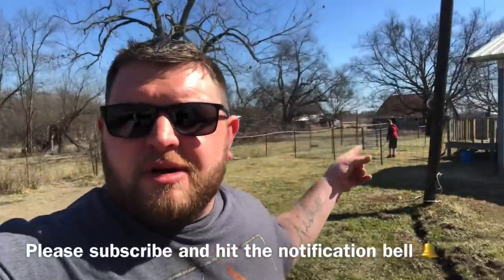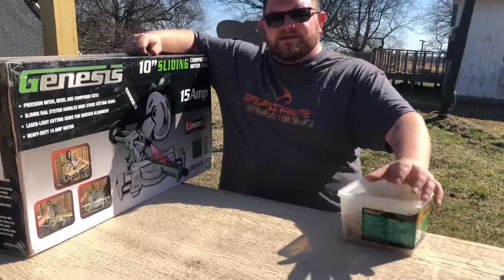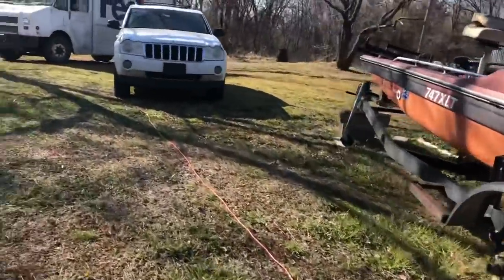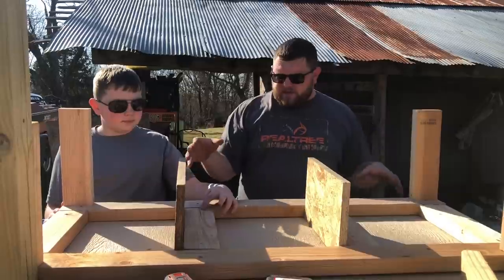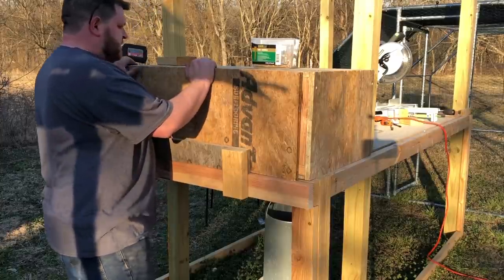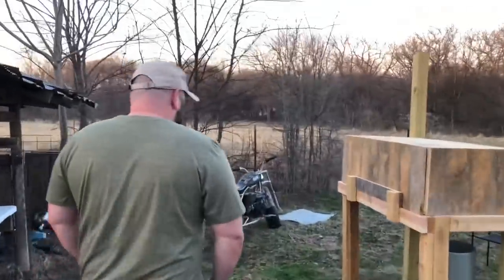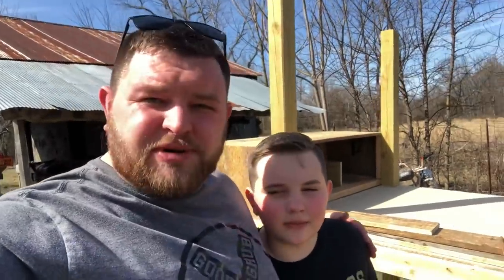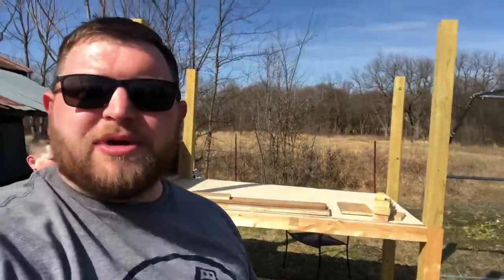Keeping it Dutch APPROVED- How to DIY Nesting Box from scraps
How we built our nesting box